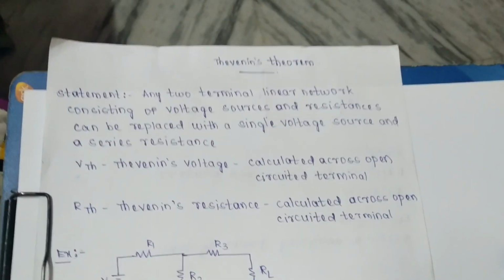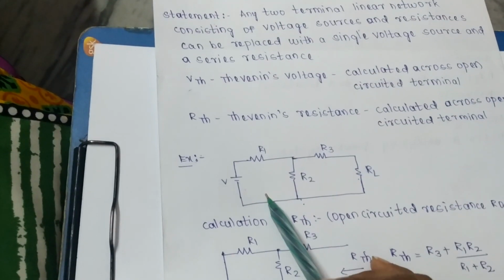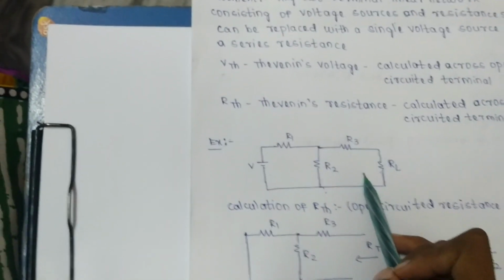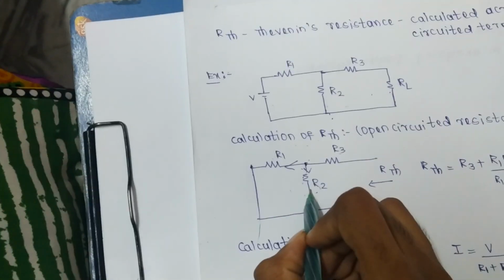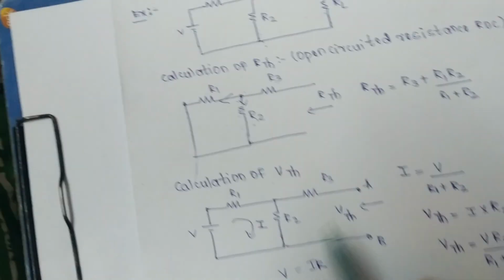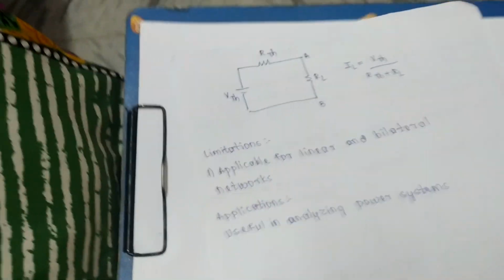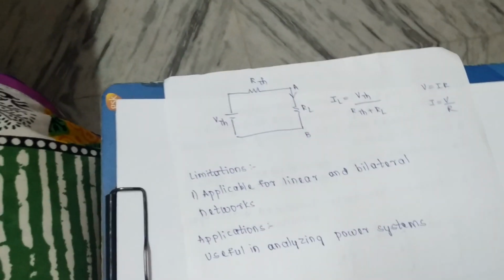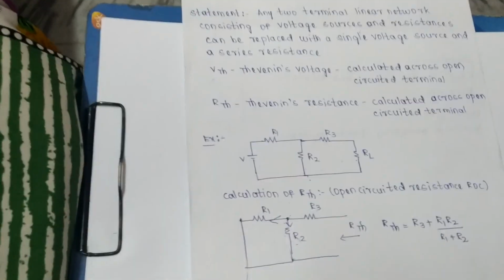Simple techniques to convert a circuit in to a equivalent thevenins circuit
This video helps you to understand thevenins theorem in detail. You can learn calculations of Rth and Vth in a very easy manner